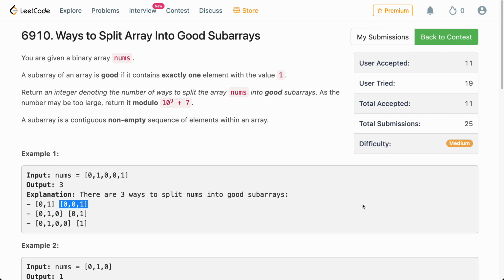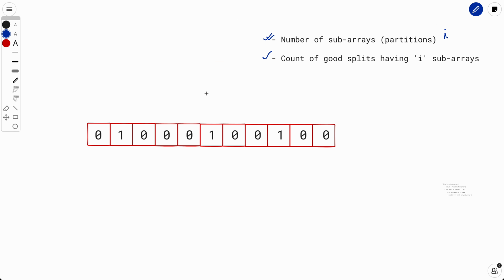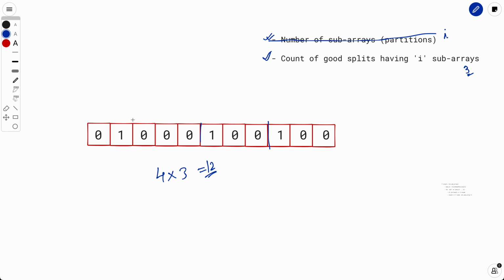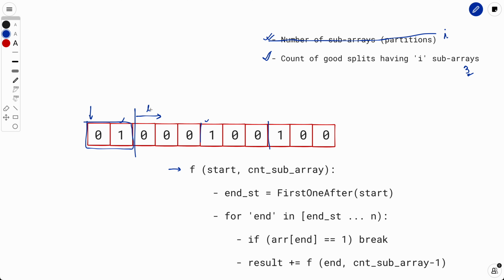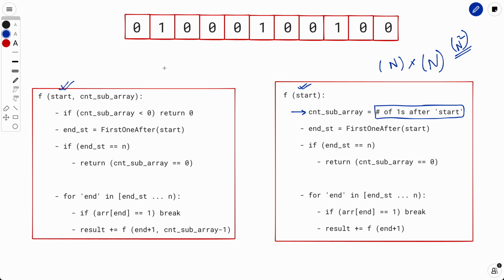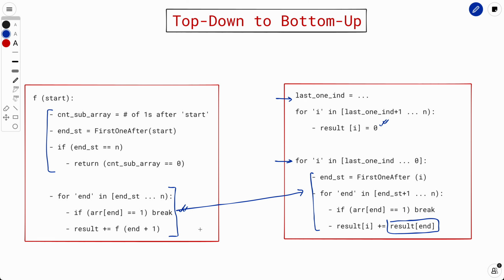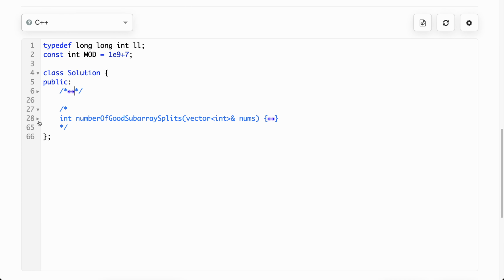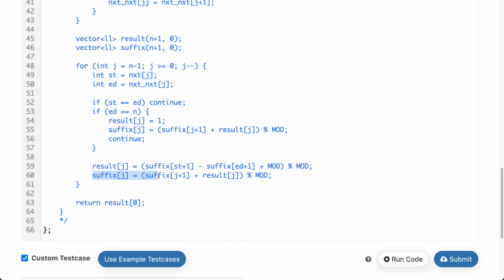Bottom Up DP | 2750. Ways to Split Array Into Good Subarrays | Leetcode Weekly Contest 351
Timestamps -

00:00 - Agenda
00:40 - Problem Description
01:56 - Number of sub-arrays in single array
04:50 - [Approach 1] Counting good splits (Mathematics)
07:25 - [Approach 1] Code Walkthrough
08:15 - [Approach 2] Counting good splits (Recursion + DP)
11:00 - Time Complexity of the current recursion
11:40 - Optimizing the recursive solution [O(N*N) to O(N)]
14:07 - Why we can't do better using Top Down solution?
14:43 - Converting the Top-Down recursion to Bottom-Up
17:00 - Optimizing the bottom up solution
19:58 - Code Walkthrough